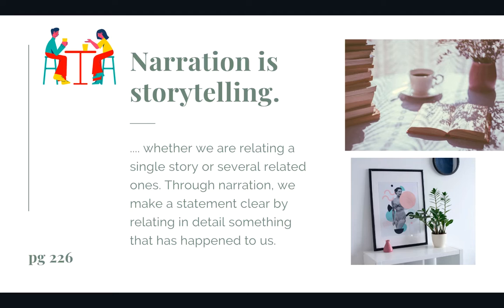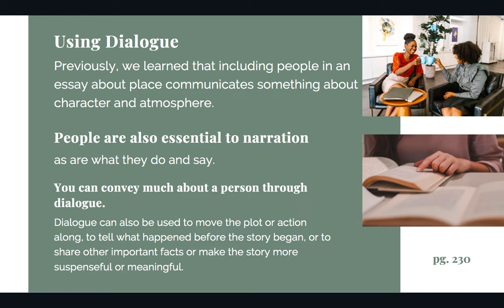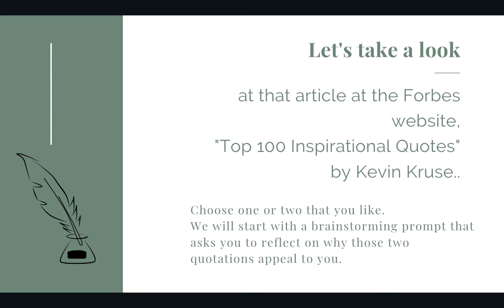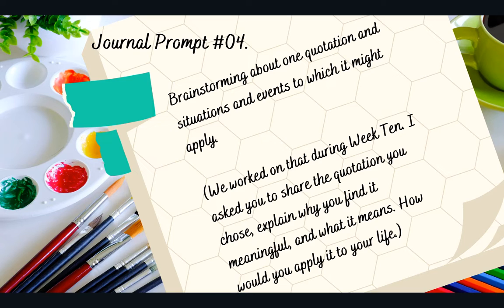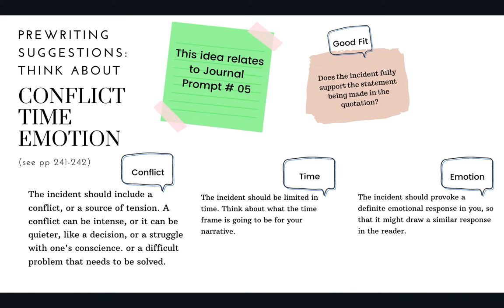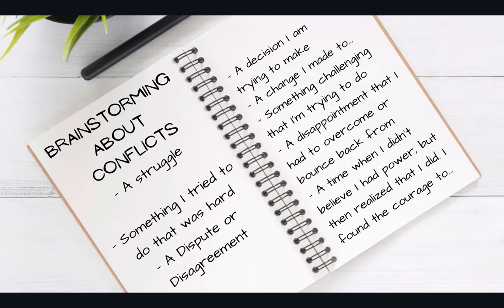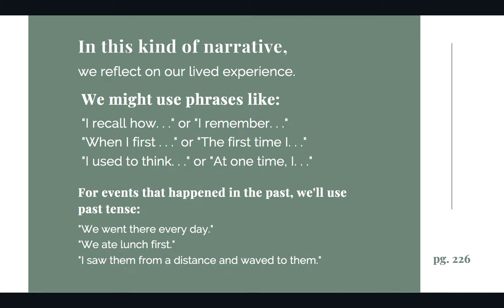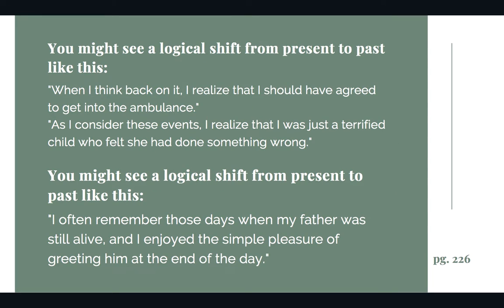Video ENGL 1005 Narration and Journal Prompts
Narration. First two and a half minutes, reviews parts of chapter we have discussed before re developing a narrative essay, and prewriting.
at 2:54, begins discussing writing an essay in response to a quotation.
at 7:00, begins discussing Journal Prompt#05.